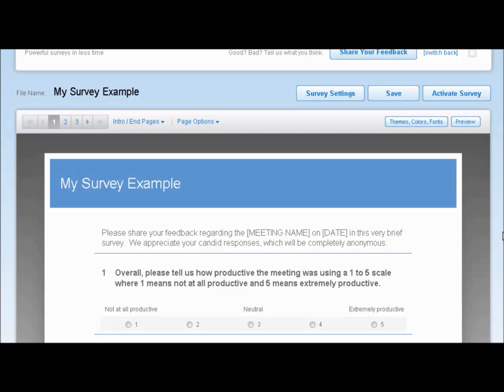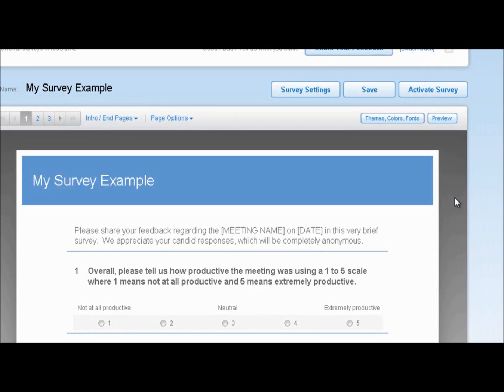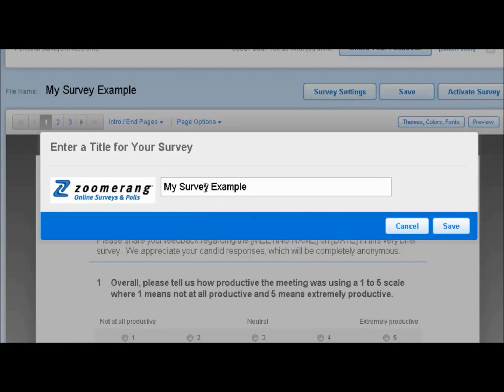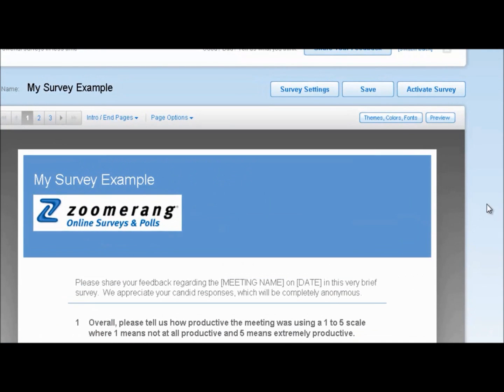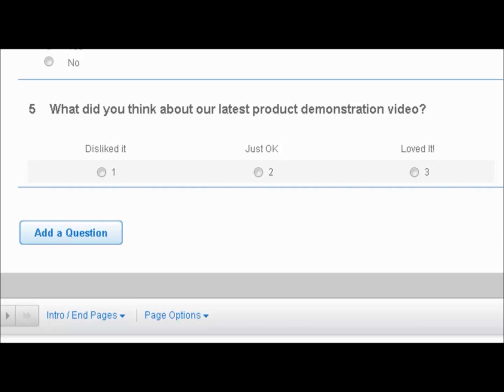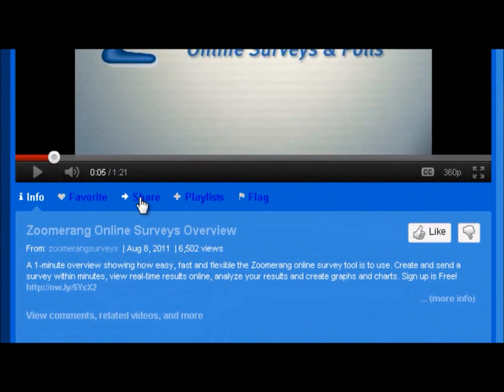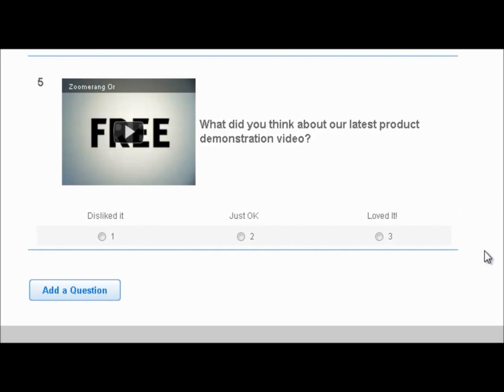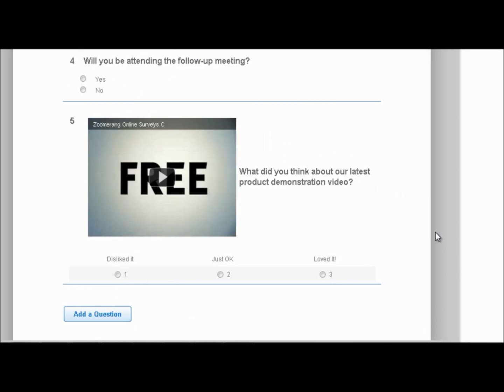How to add images and video to your survey.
With Zoomerang Online Surveys  you can easily add images and video to your survey questions and answers.